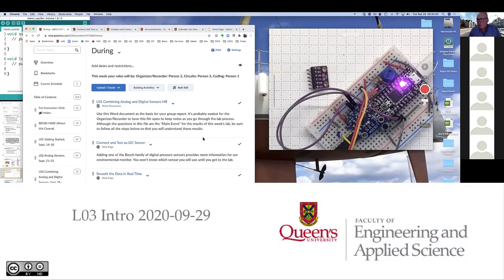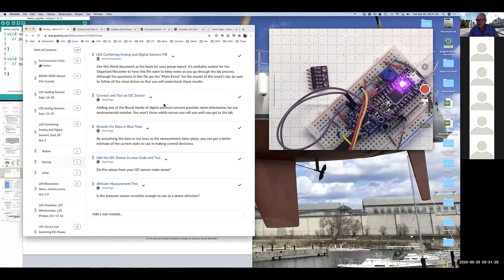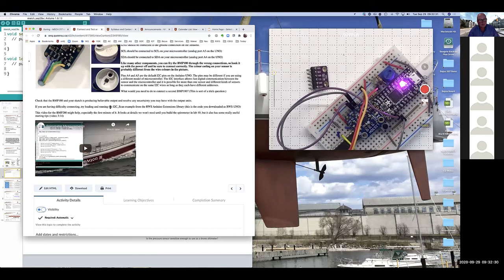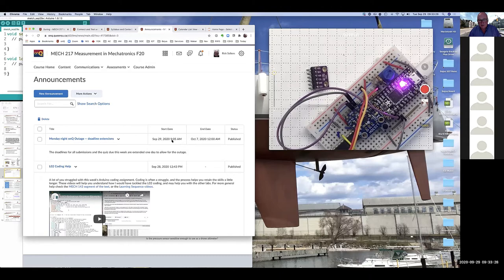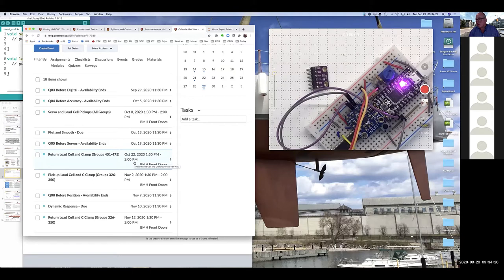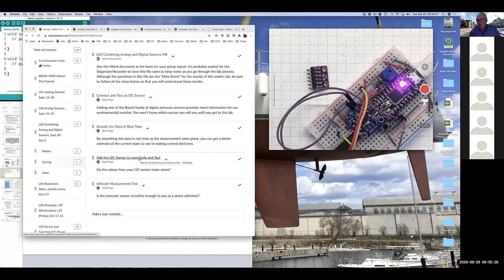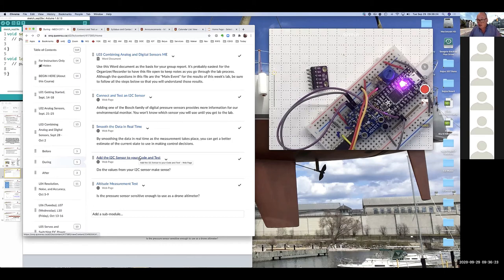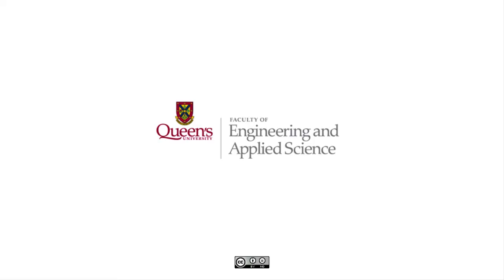Lab03 Intro 2020-09-29